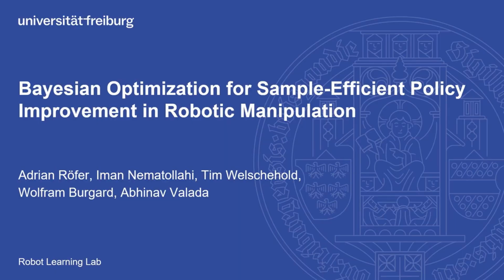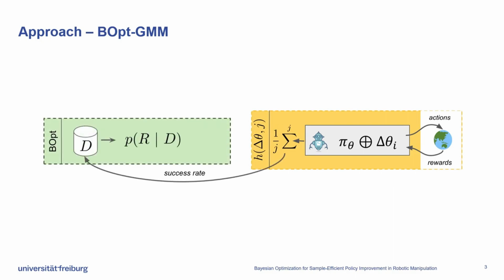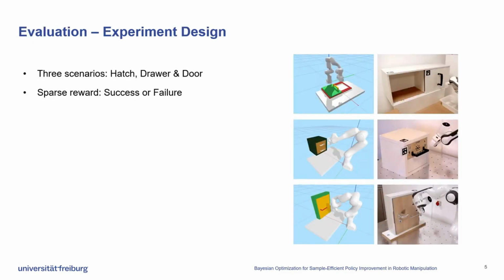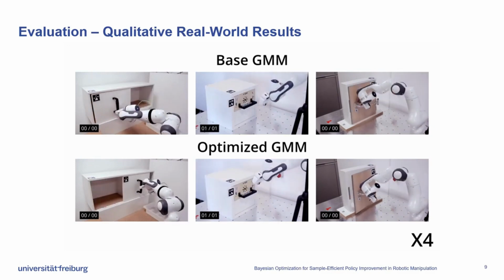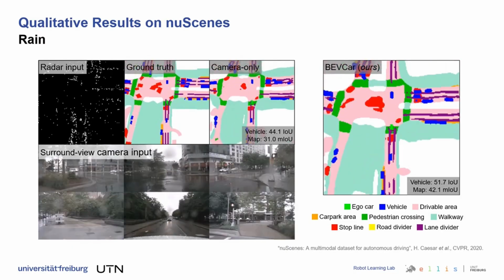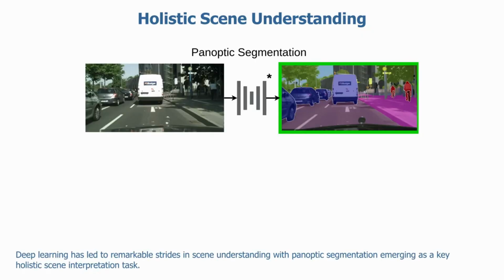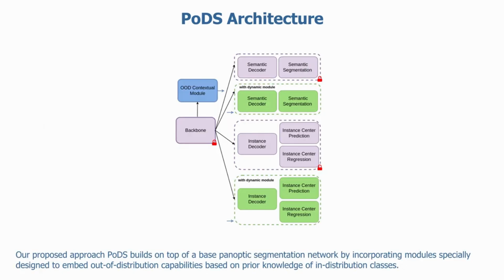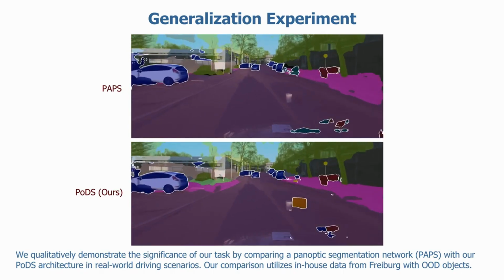Prof. Abhinav Valada (University of Freiburg) : Compilation of His Research Papers at IROS 2024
Prof. Abhinav Valada was selected for NewGenerationStarProject at iros2024 launched by NOKOV Motion Capture!

Prof. Abhinav Valada is a Professor in Robot Learning Lab at University of Freiburg. His research interest include Robotics,Artificial Intelligence and Computer Vision.

He published over 100+ high-quality papers in top international conferences and journals (ICRA, IROS, CVPR, RSS, CoRL, T-RO, RA-L, etc.).